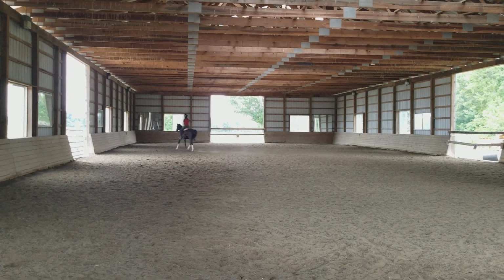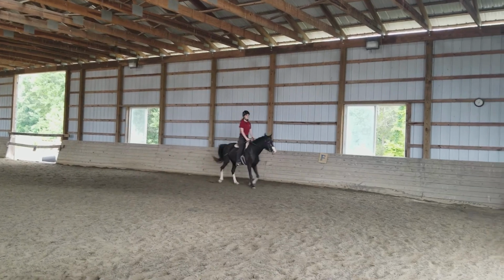Rocky july 15